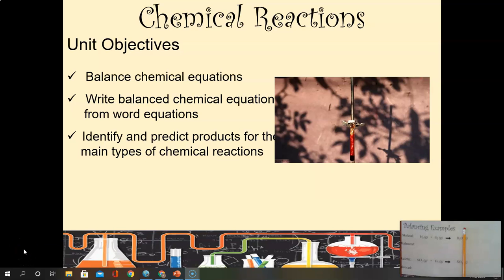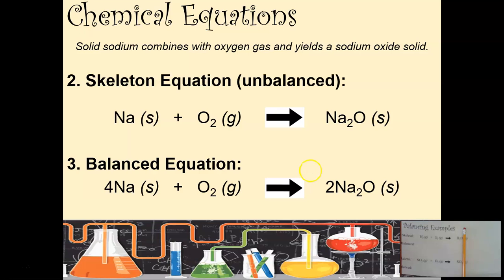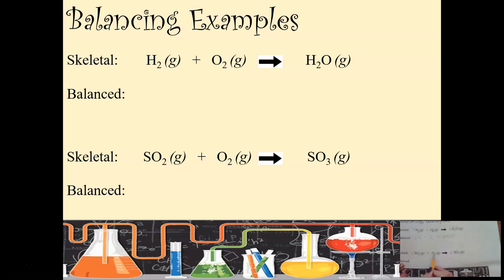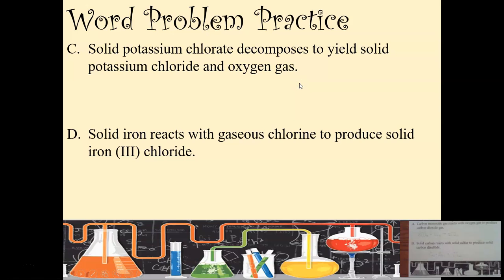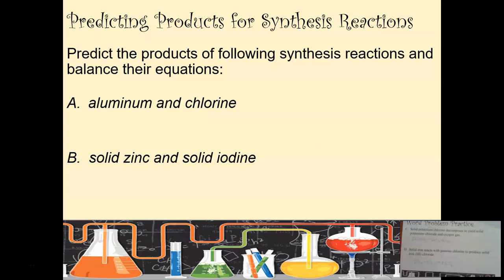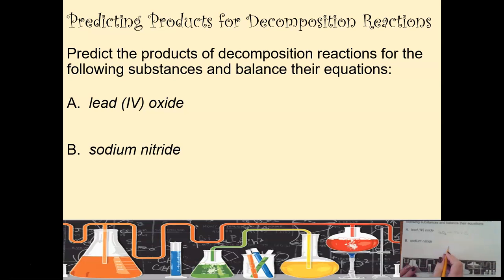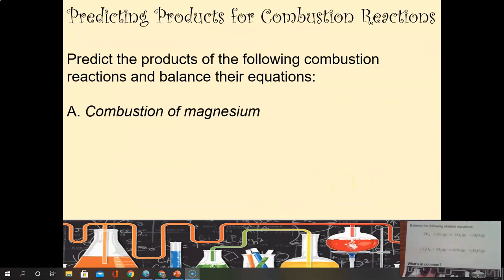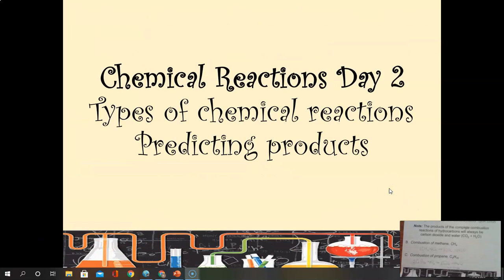Honors Chem Reactions Notes Day 1